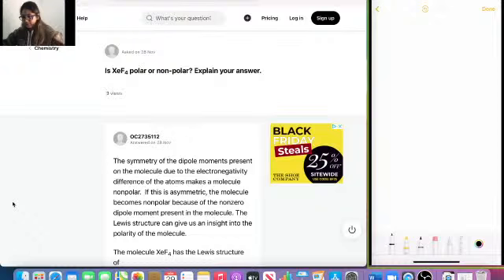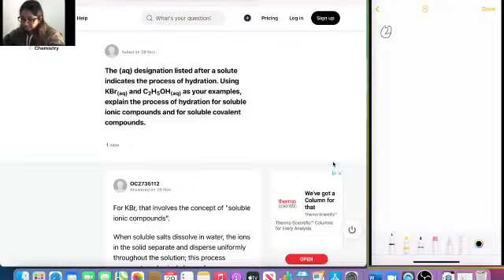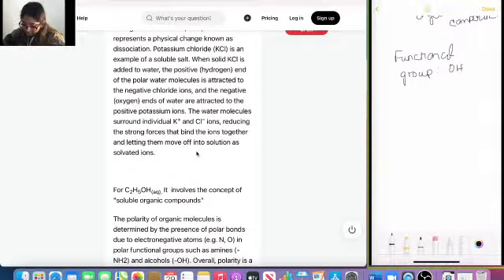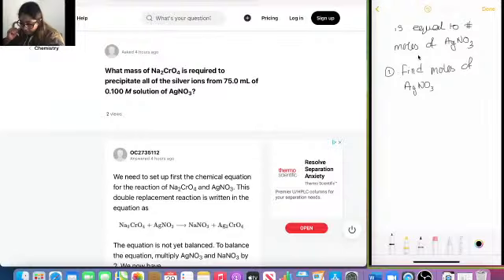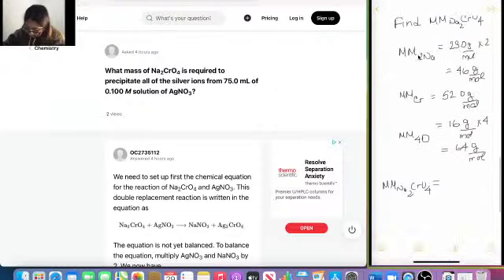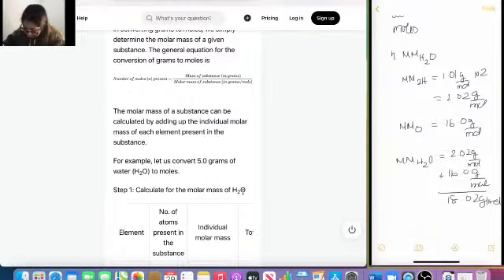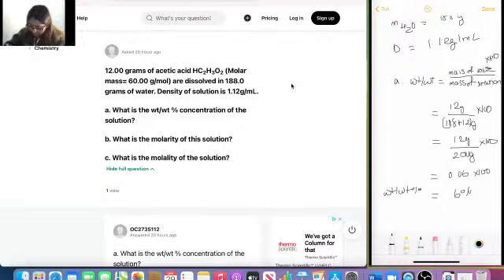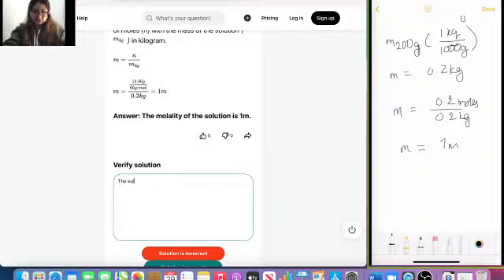Q&A with Shanjida - Popular Chemistry Questions